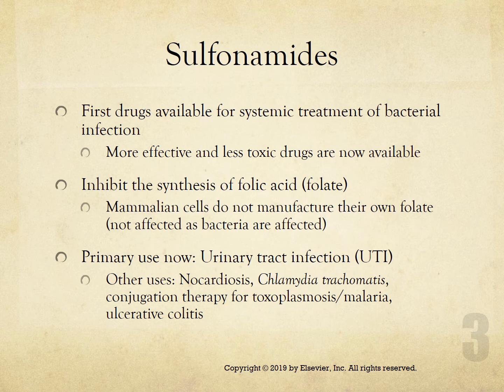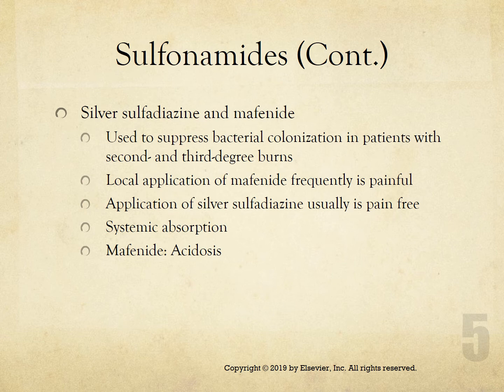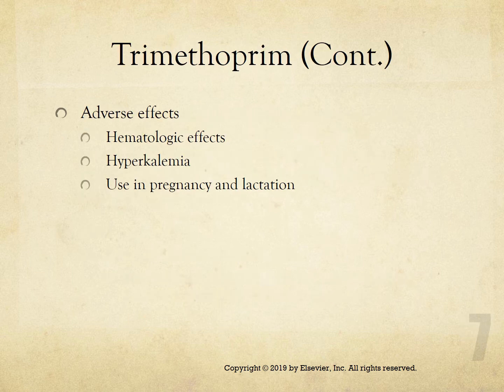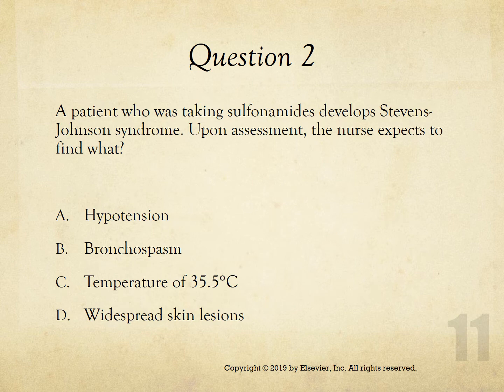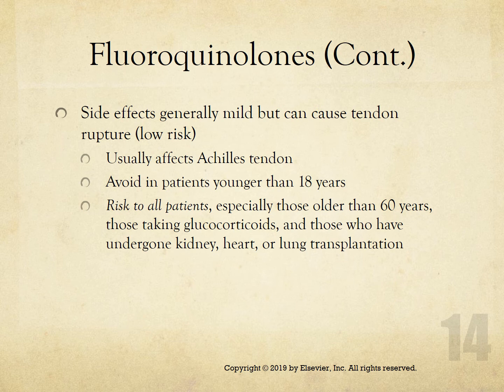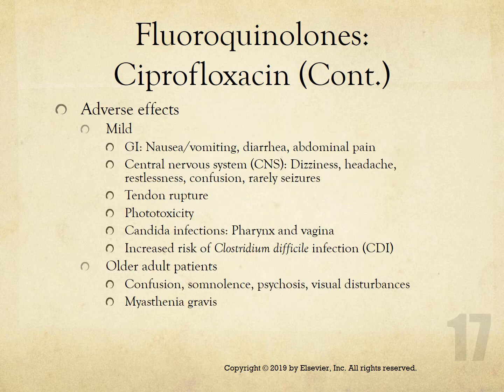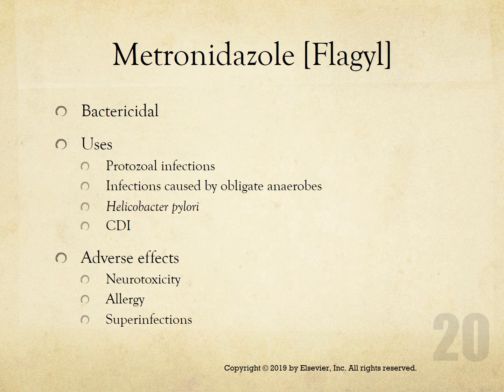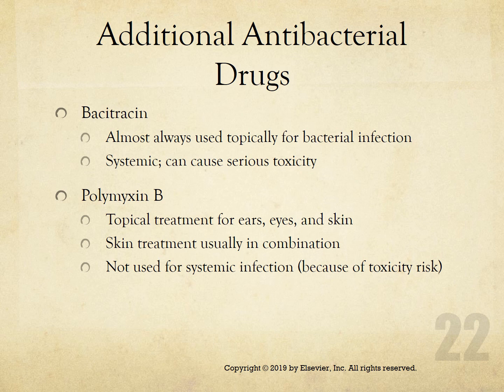MSN 571 WK4 Sulfa Drugs